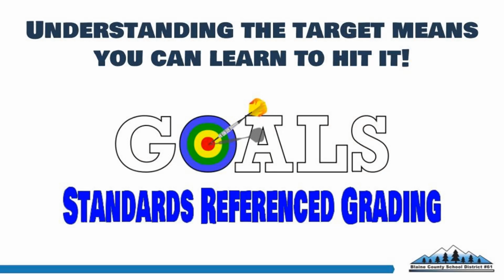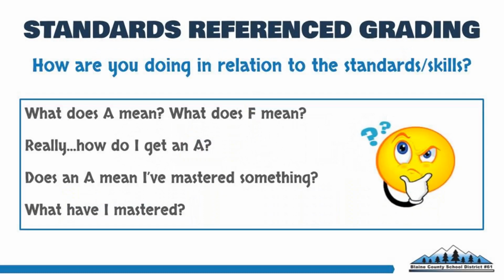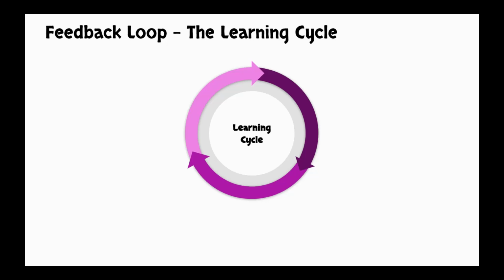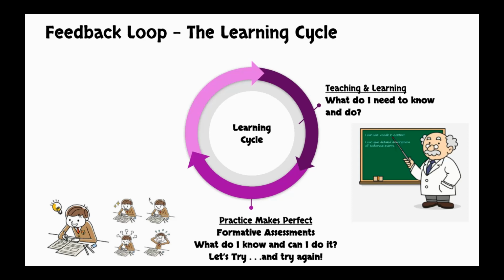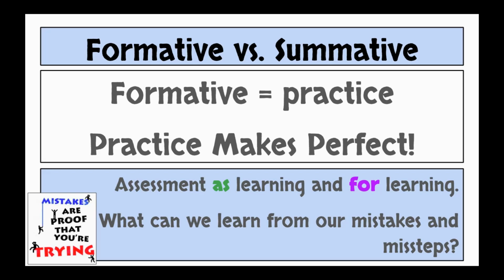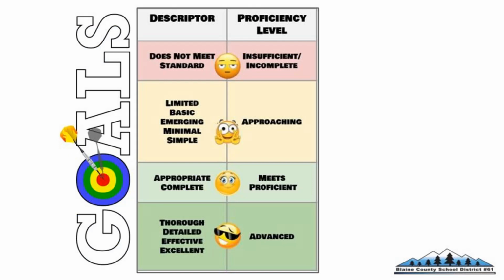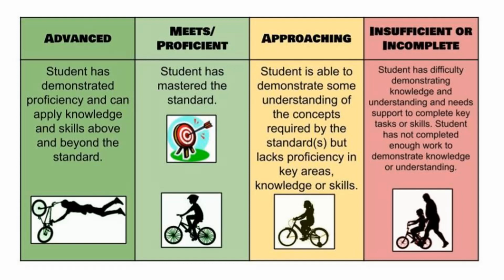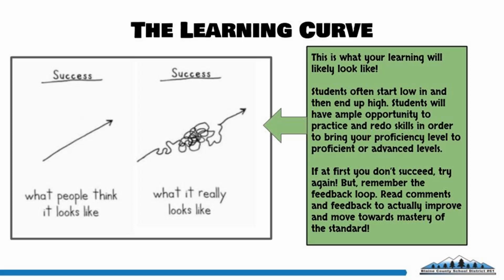Standards Referenced Grading in Social Studies WRHS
How will my student be graded in WH or APUSH? Standards referenced grading shifts the focus to the learning rather than the grade.